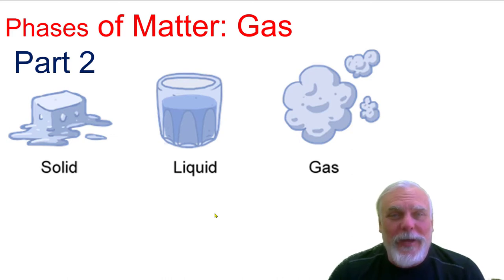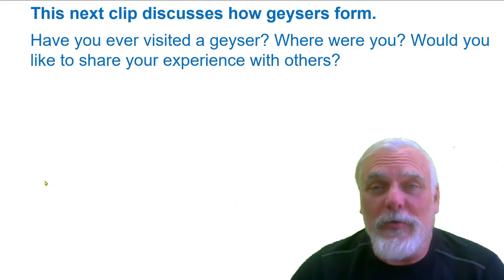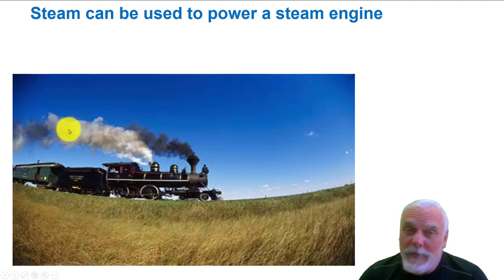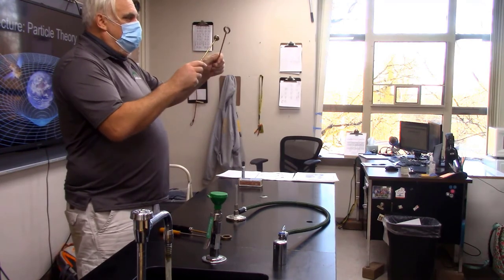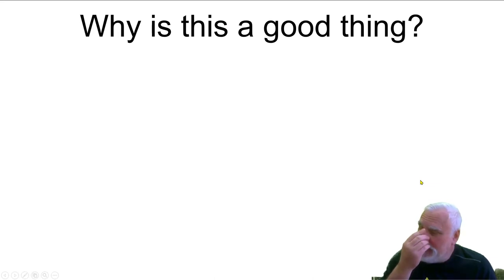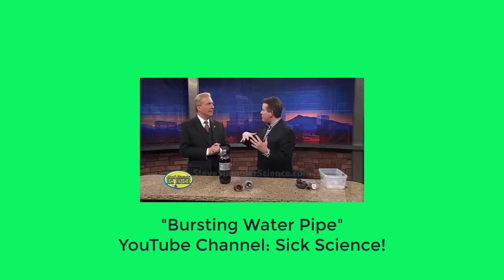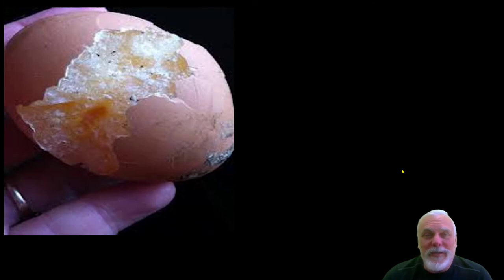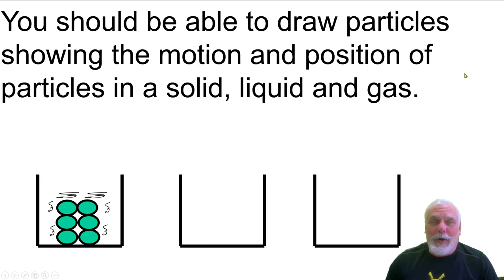SCL States of Matter Gas Part 2 of 2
Second section of lecture on gases